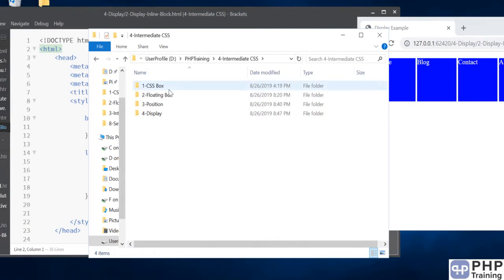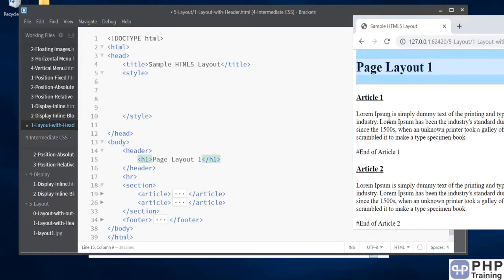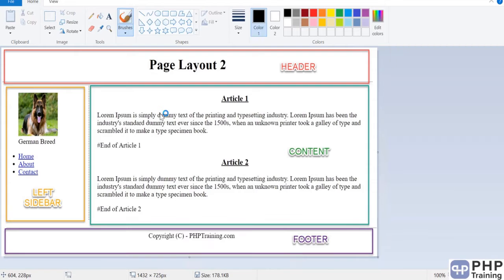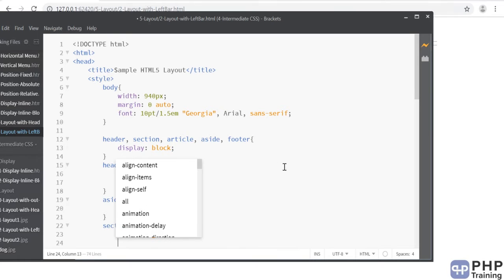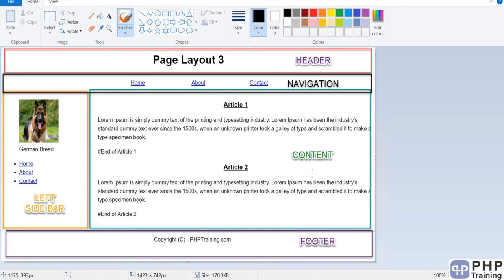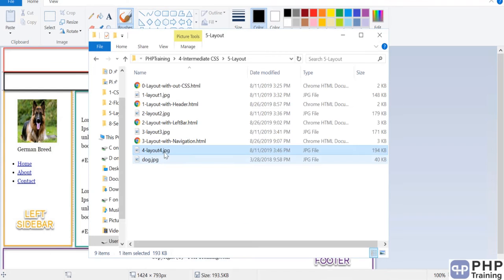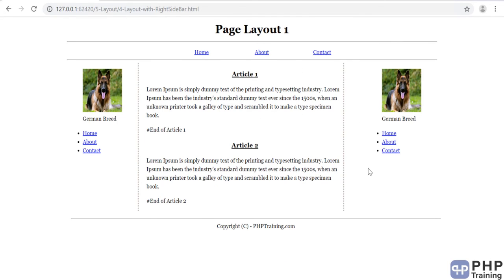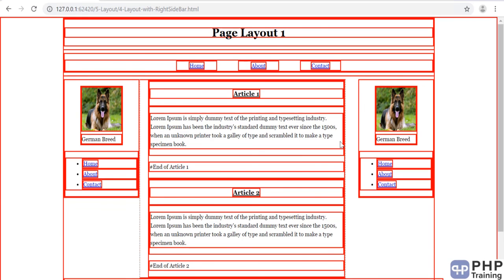Project Website Layout | CSS